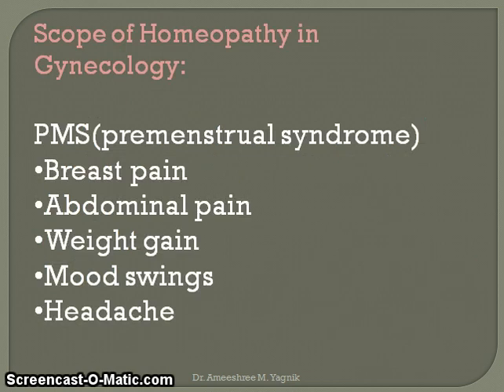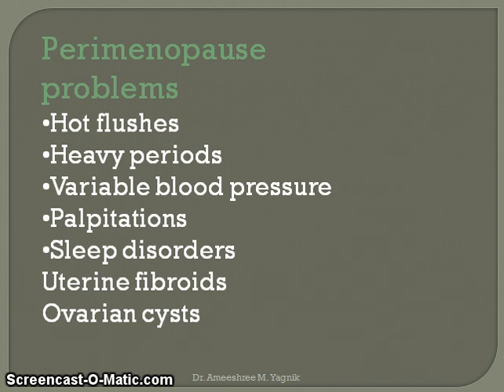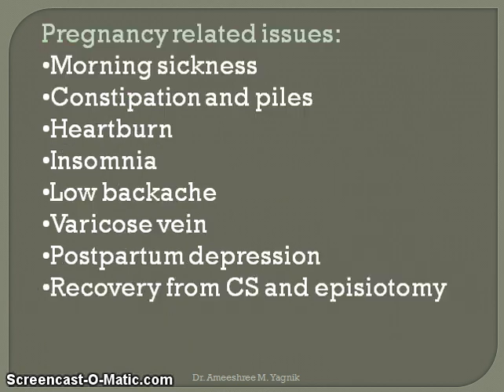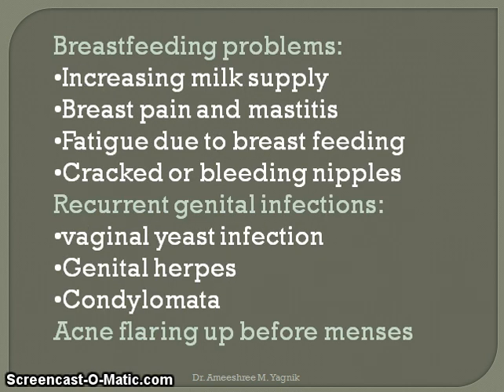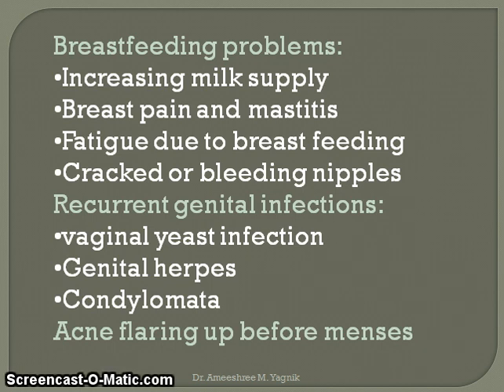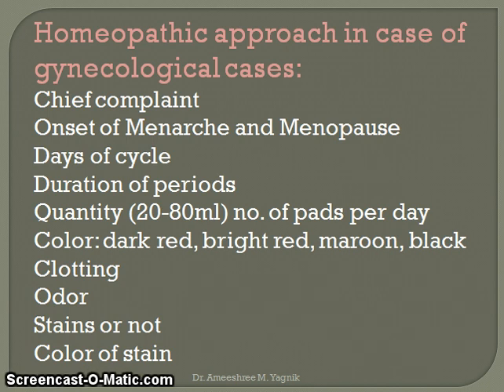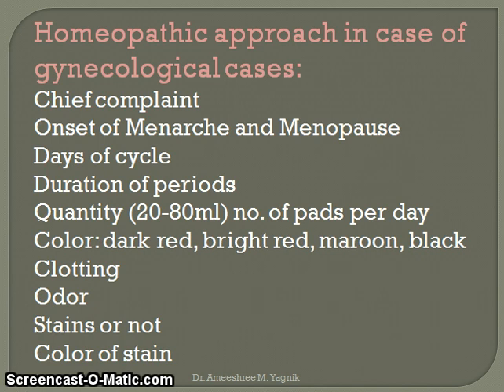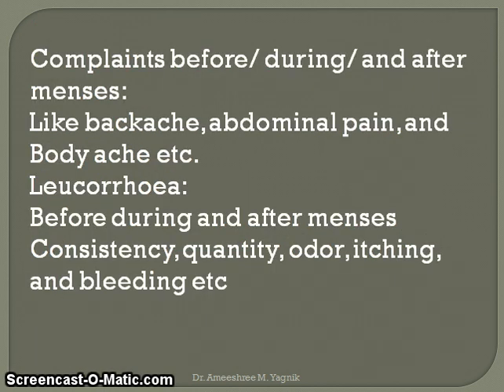Gynaecology and homeopathy/Role of Homeopathy in various woman disease/Homeopathic approach in Gynec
This video is about usefulness of homeopathy in various gyanaecological conditions. Brief idea about all the gynaecological condition is given in this video. How homeopath will approach a patient with Gynaec and obstetrics complaints. This video explains in brief about various woman disorder like PMS (Premenstrual syndrome), Menstrual irregularities, mennorrhagia, dysmenorrhoea, Menopausal syndrome, Morning sickness, milk secretion. It also contain brief case taking forma for Novice homeopath that can be used while taking case of gynaec and obstetrics disorder.
WARNING : THIS VIDEO IS PURELY FOR THE PURPOSE OF INFORMATION ANY SYMPTOMS MENTION HERE SHOULD NOT BE CONSIDERED AS DIAGNOSTIC AND IT IS NOT INDICATION FOR SELF MEDICATION. SO IF YOU ARE HAVING ANY SYMPTOMS AND SUFFERING YOU SHOULD SURELY CONSULT YOUR DOCTOR. ANY LEGAL ACTIONS CANNOT BE TAKEN AGAINST DR. AMEESHREE  M. YAGNIK IN THIS CONTEXT. THANK YOU. PLEASE WATCH VIDEO AND LEARN NEW THINGS. KEEP YOURSELF UPDATED.